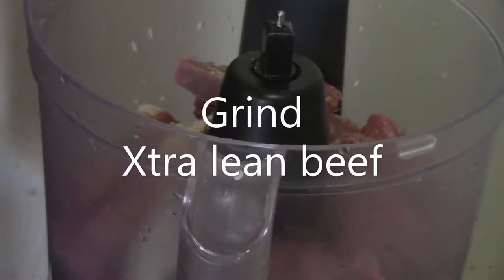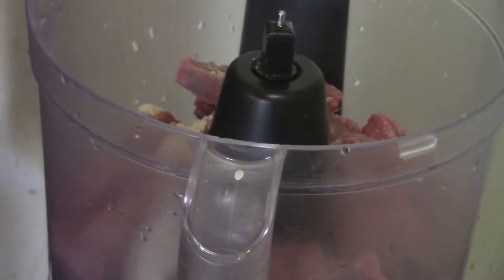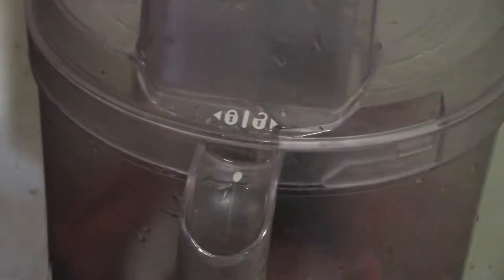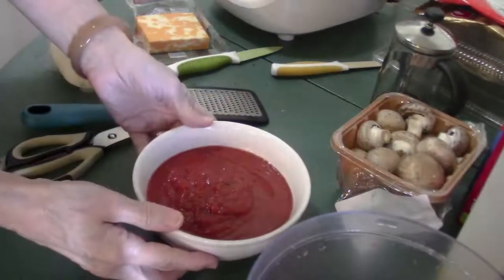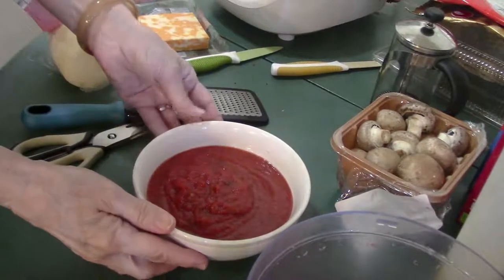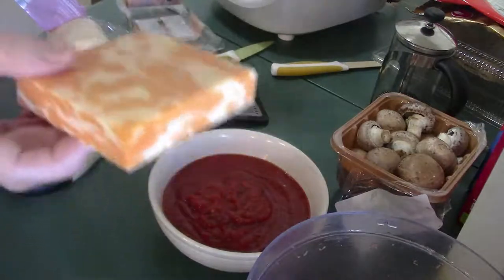🆕Surprise💜💚🤎 Lunch⁉ Ngạc nhiên bửa cơm trưa